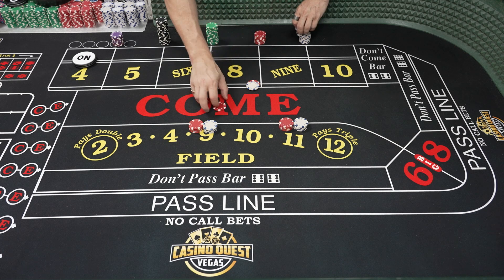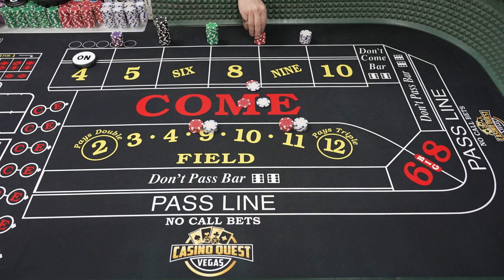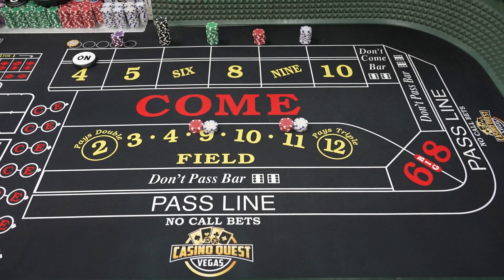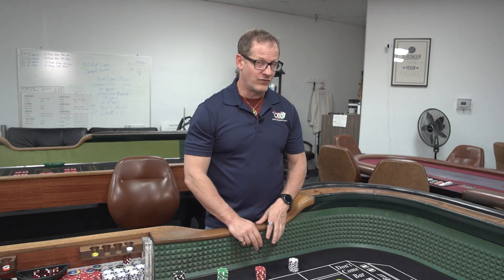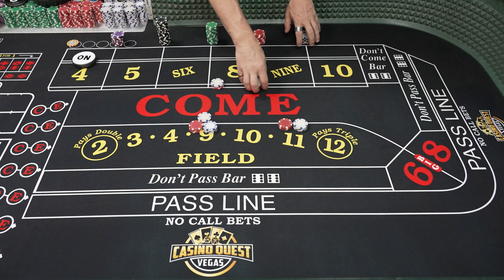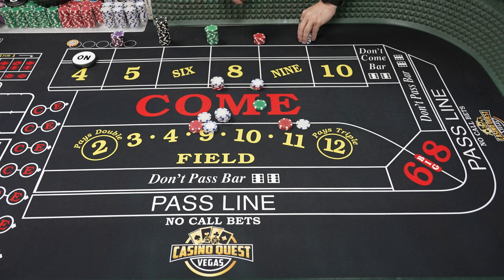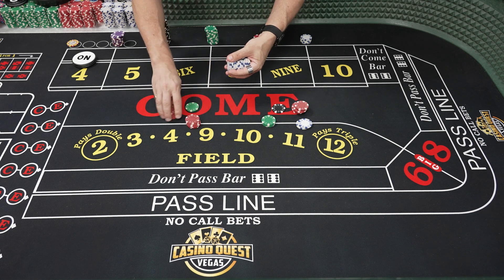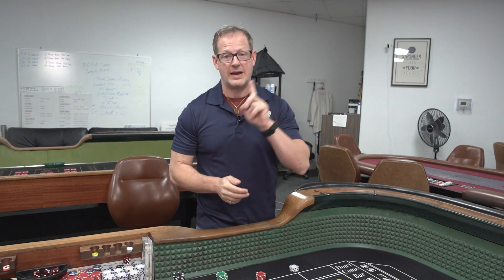You should play Craps this way